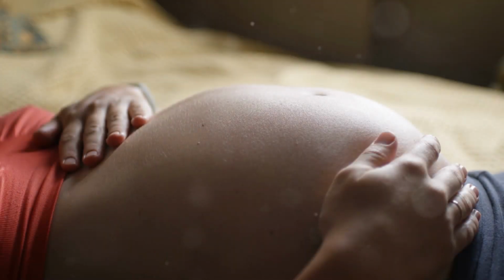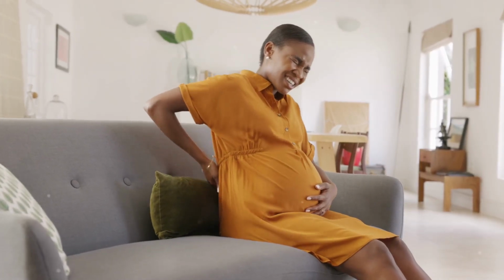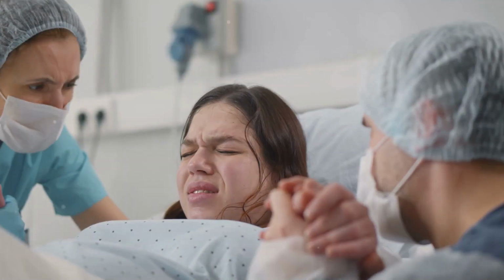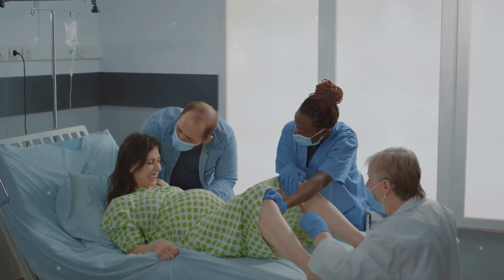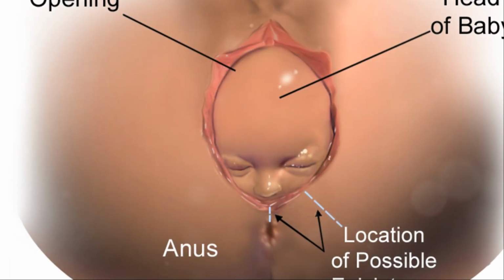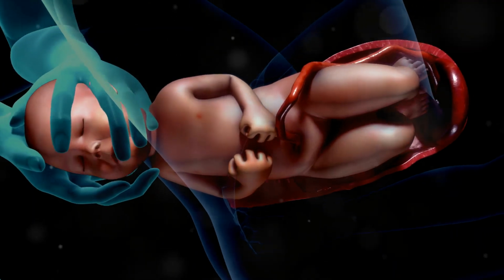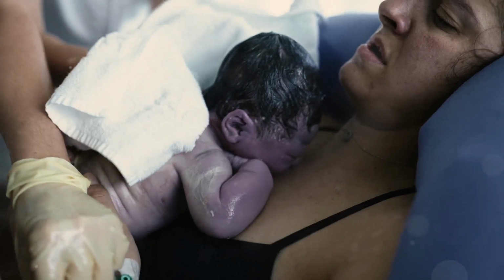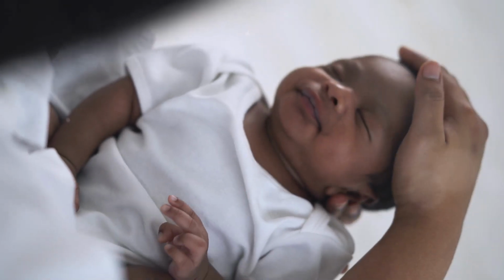Childbirth: Everything You Need to Know in Less Than 5 Minutes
In this informative video, we provide a comprehensive step-by-step guide to childbirth, covering everything you need to know in less than 5 minutes. Whether you're a soon-to-be parent or just curious about the process, this video will walk you through the stages of childbirth in a clear and concise manner. From early labor to delivery, we've got you covered with essential information to help you feel prepared and informed. Watch now to gain valuable insights into this miraculous journey of bringing new life into the world.
Click to watch now!

Chapters
00:00:00 Introduction to Childbirth
00:00:15 First Stage of Labor
00:00:54 Second Stage of Labor
00:01:31 Birth of the Baby
00:01:56 Third Stage of Labor
00:02:18 Conclusion

Click the following link for a FREE checklist to help you find the right Women’s Health Partner for you

Join our Black Women’s Health Community-Because Your 15 Minute Clinic Appointment is Not Enough

Woodus Obstetrics and Gynecology is a comprehensive women’s healthcare practice focused on eliminating BIPOC maternal health disparities. We are committed to providing 𝔸𝕃𝕃 women with the ℝ𝕚𝕘𝕙𝕥𝕤, ℝ𝕖𝕤𝕡𝕖𝕔𝕥, and ℝ𝕖𝕤𝕠𝕦𝕣𝕔𝕖𝕤 necessary to thrive in every aspect of healthcare.

We created The Mocha Women's Health Primer to Educate, Elevate, and Empower YOU to take back control of your narrative.  No topic is off limits. We chat about everything from Pregnancy, Breastfeeding, Navigating Motherhood, Menopause, & BEYOND-with a Mocha Twist!!!

BIPOC MOTHERS are WORTHY of EXCELLENCE in HEALTHCARE.

BLACK MAMAS MATTER! BLACK INFANTS MATTER! BLACK FAMILIES MATTER!

JOIN US!

WE ARE ON A MISSION TO CHANGE THE WORLD!

-About-
Dr. Tiffany Woodus is a Board Certified OBGYN with 18 years of experience.  She is owner and principal physician of Woodus Obstetrics & Gynecology in Southern Dallas where she specializes in fighting women's health inequities.

This video is intended to serve as educational information and is not intended or implied to be a substitute for professional medical advice, diagnosis or treatment. All content, including text, graphics, images, and information, contained in this video is for general information purposes only.  It does not replace a consultation with your healthcare provider.